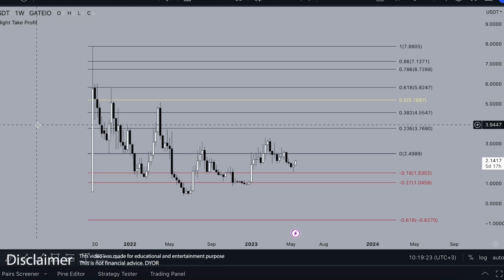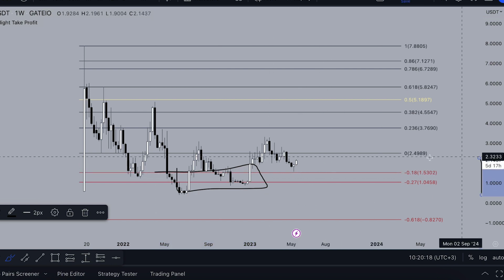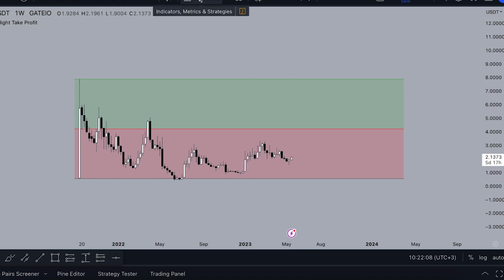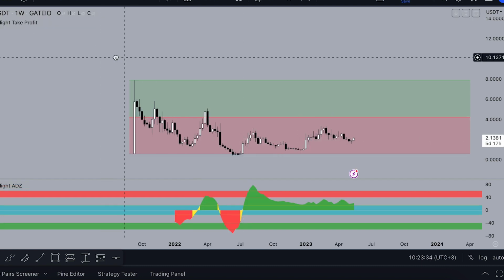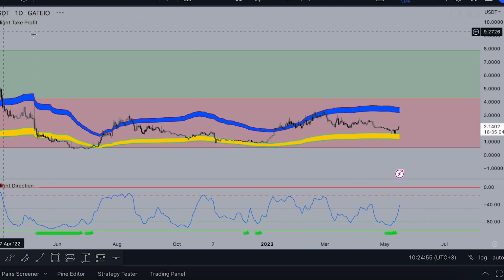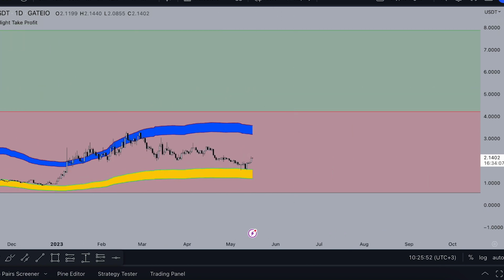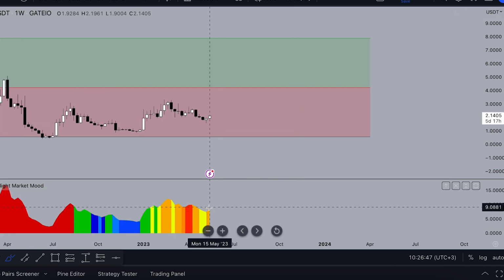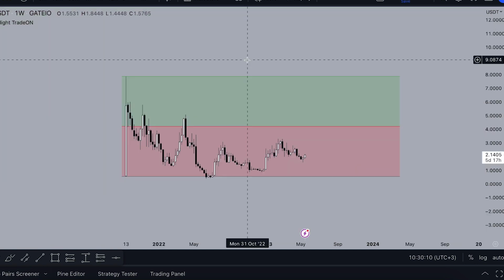LDO Crypto Price Prediction.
LDO Crypto Price Prediction. Watch before invest in Lido Dao

⏰ Time Stamps ⏰

🔑 Topic keywords